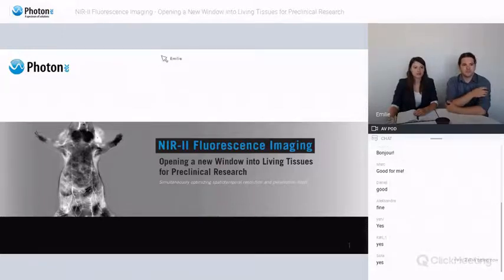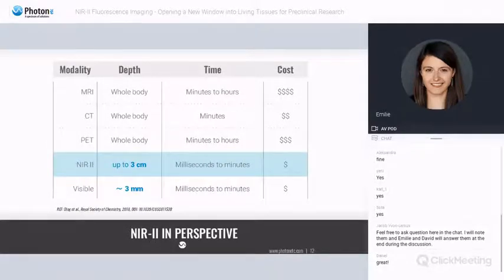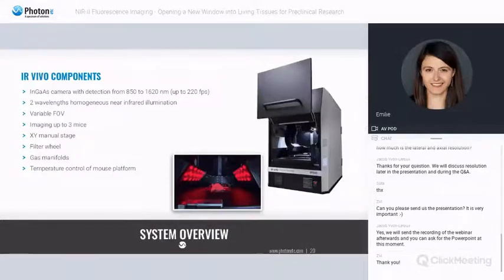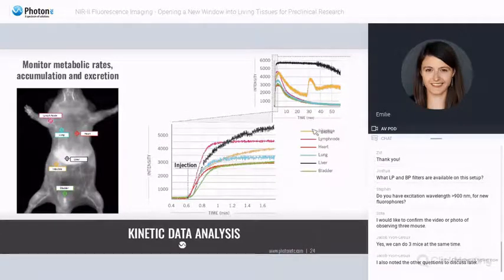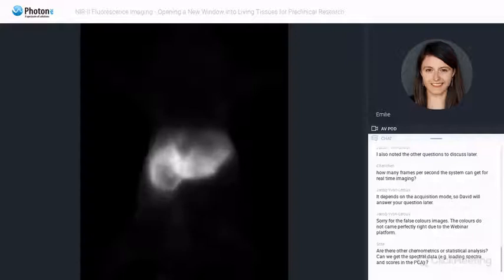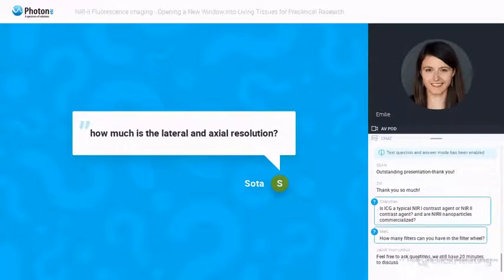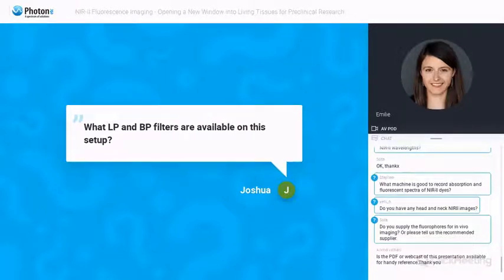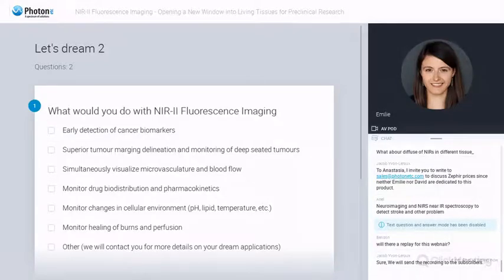NIR-II Fluorescence Imaging of an ICG Injected Mouse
This webinar will explain how preclinical imaging in the second biological window (NIR-II) can allow obtaining a much better image contrast, sensitivity and penetration depth into tissues than traditional visible or infrared optical imaging. It will also show how reaching a penetration depth of up to 3 cm in mouse enables the high-resolution visualization of full organs and microvasculature while monitoring blood flow, metabolic rates, cellular environment, perfusion, drug biodistribution, tumour progression, heart and respiratory rates.